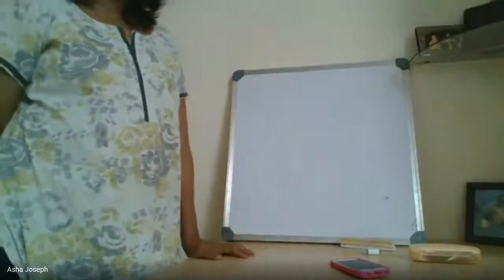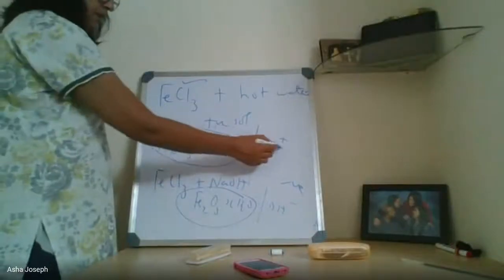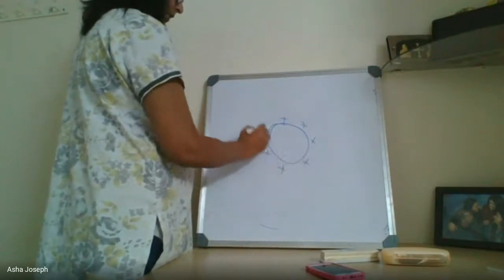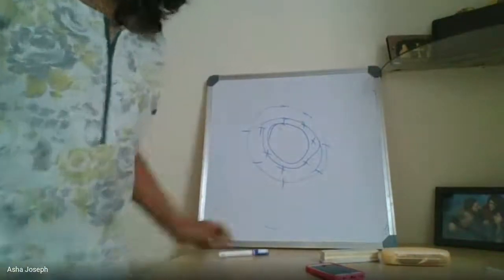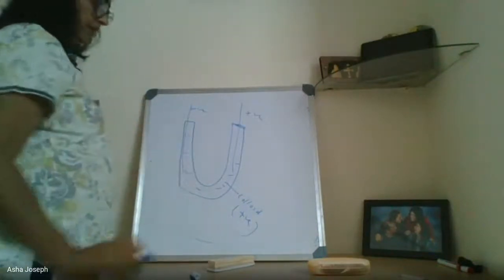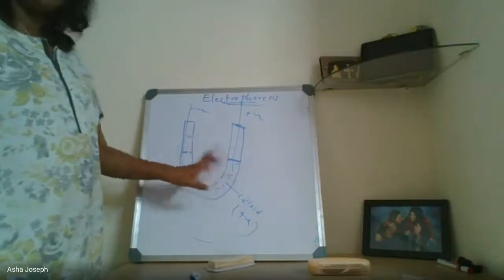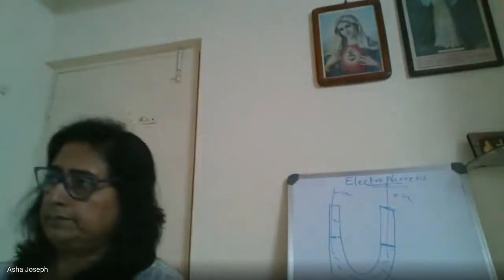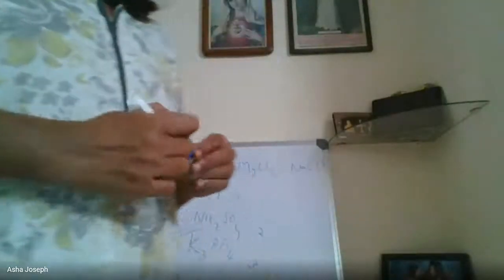Properties of Colloids